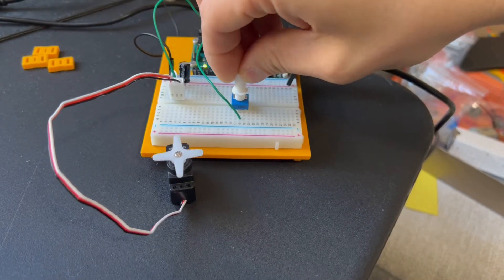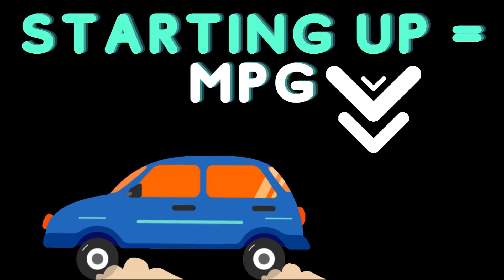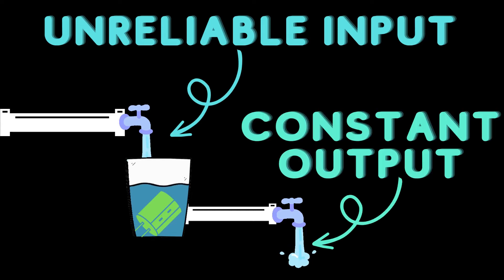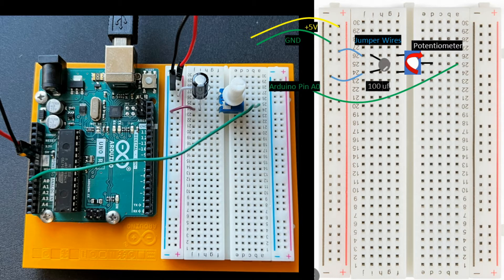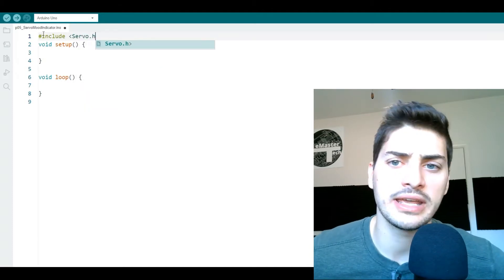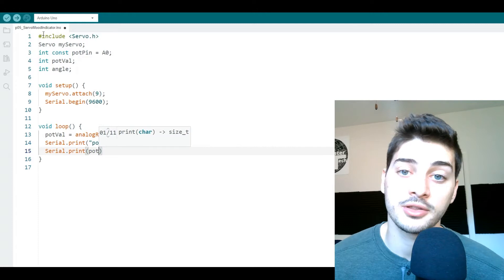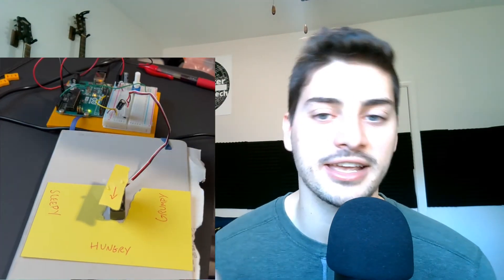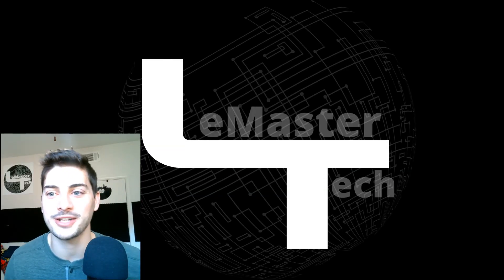How to Control Servo Motors with an Arduino!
Learn to Control Servo Motors using a Potentiometer with this fun Arduino Beginner project!!

If you want to follow along with this project exactly and need the same hardware kit, you can grab it here from Amazon!

Check out the full Arduino Tutorials Playlist on the channel for more automation and electronics content!

Consider becoming a super supporter of the channel and helping us grow into bigger and better projects!!!

The Arduino beginner project manual calls this a 'mood cue' because they suggest using the servo to point to how you're feeling, but I use it for a little more fun displaying of some cool stuff!

The circuit build is pretty straightforward, with just a few capacitors, some jumper wires, a potentiometer and a 3-wire servo motor. Then the code really just boils down to reading the potentiometer position in, mapping the raw signal into a formatted angle command, and then controlling the state of our Servo based on that!
We also sneak a pretty good lesson in there on how capacitors work!

TIMESTAMPS:
00:00 Intro and Description
01:09 Quick Science-y Lesson: How Capacitors Work!
02:40 Physical Potentiometer - Servo Circuit Build!
04:41 Programming the Sketch!
07:00 Showcase and Outro!